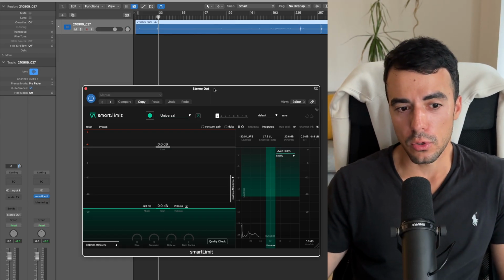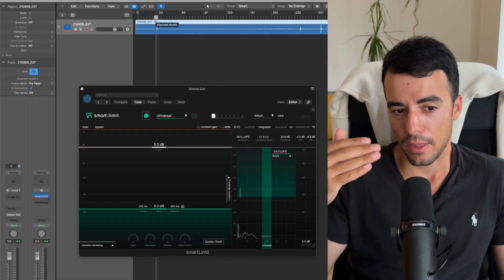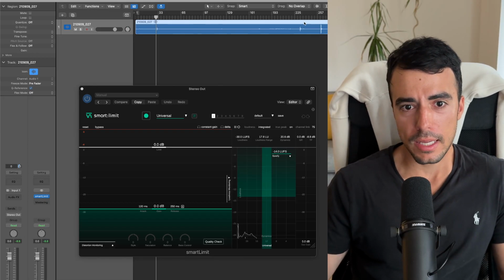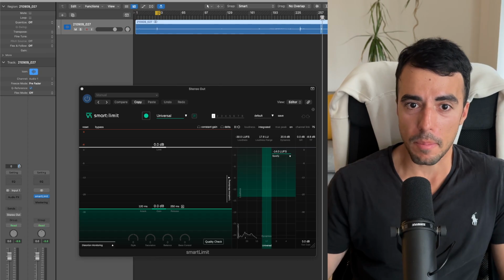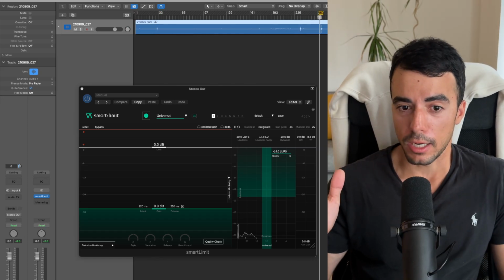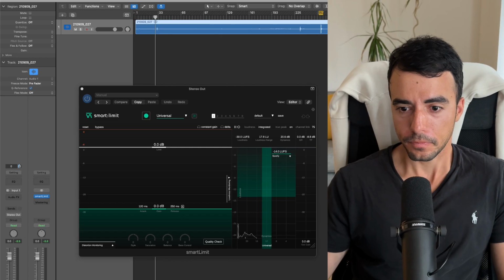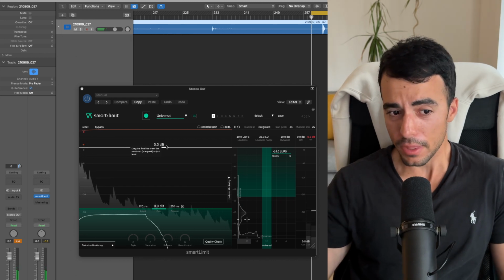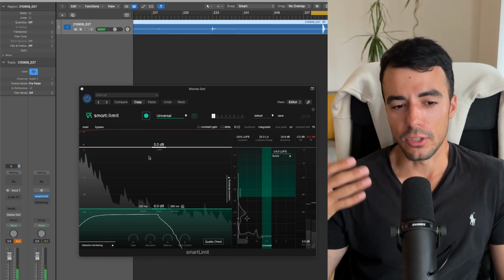Behind The Scenes - Thunder Mixing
Today I show you about some of the mixing I do with the thunder on my videos, and how important it is to do this correctly.